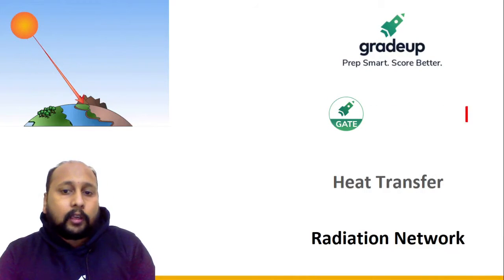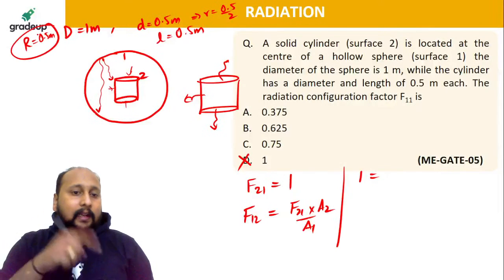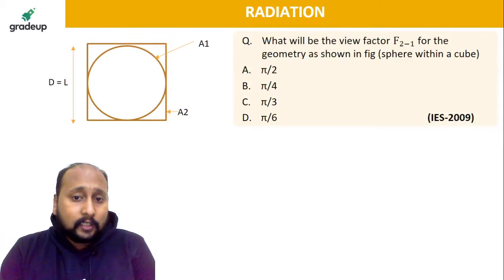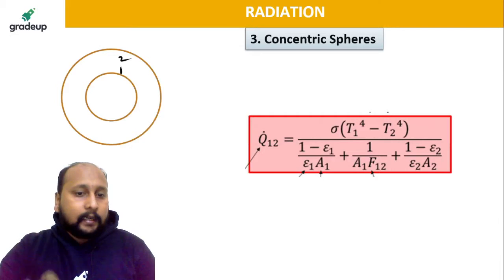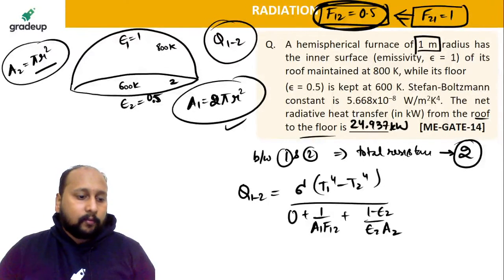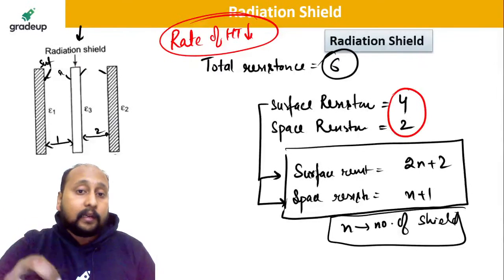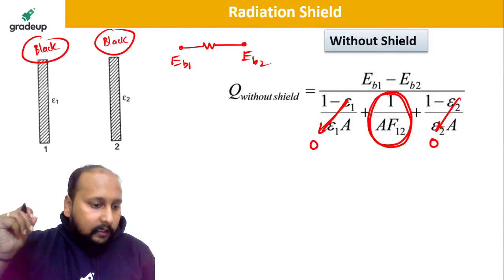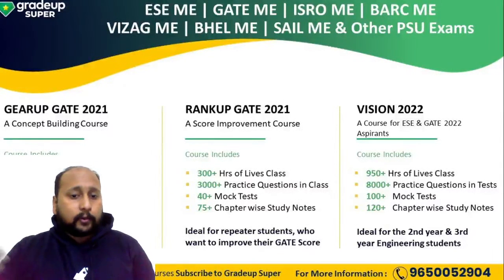Radiation Network | Heat Transfer | GATE Mechanical 2021 | Sooraj Sir | Gradeup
In today's Live class on Radiation Network of Heat Transfer, for GATE 2021, Sooraj Sir, will cover all the important topics and solve some very important practice questions. Watch the class to clear your concepts on the topic of Heat Transfer.